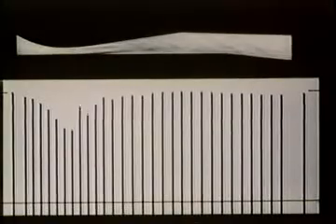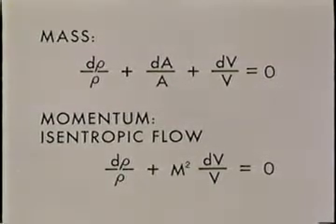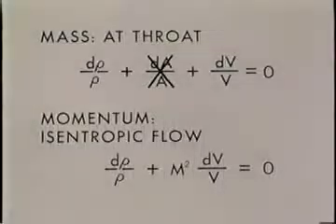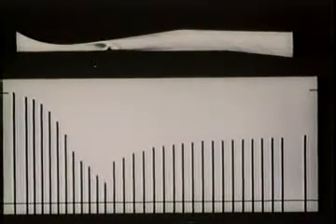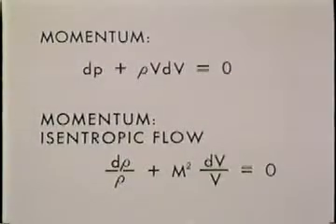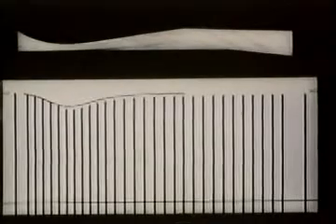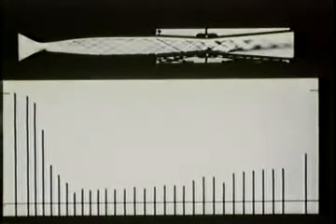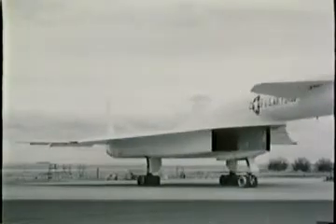8. Channel Flow of a Compressible Fluid